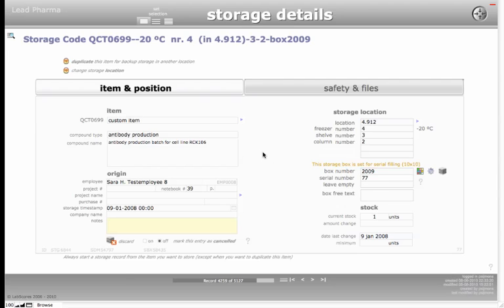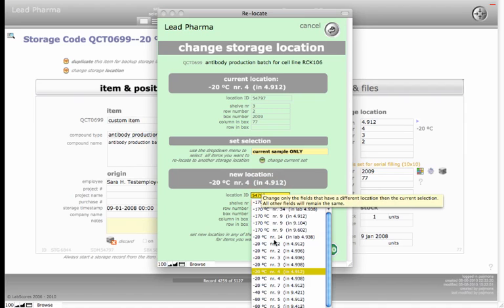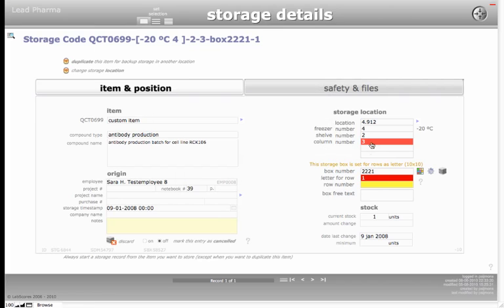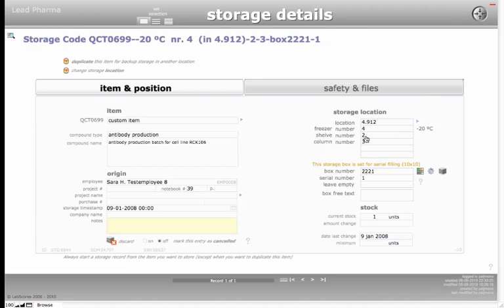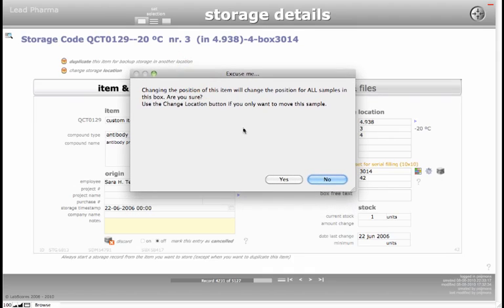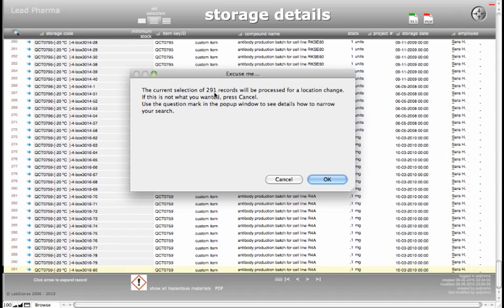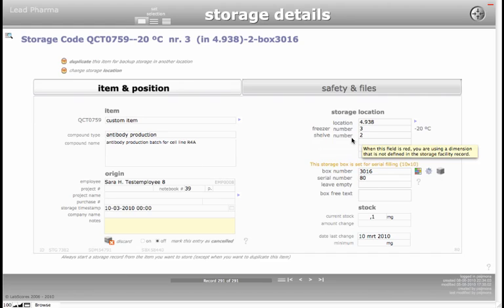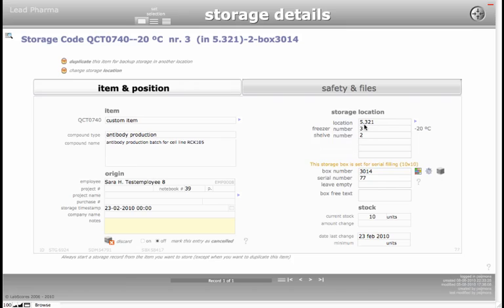Move Storage Sample v6